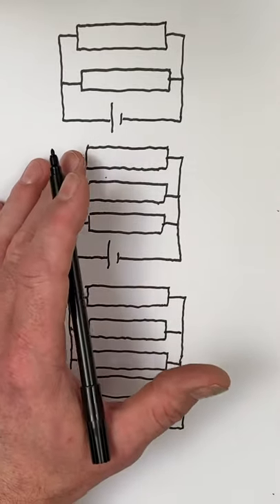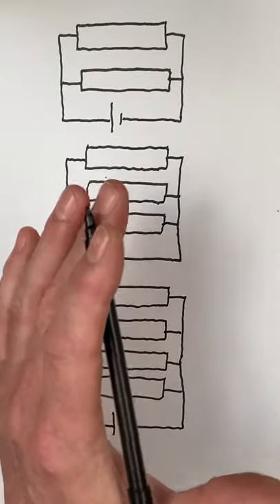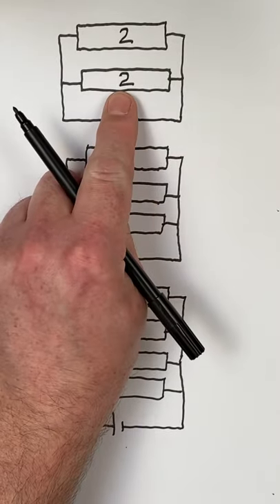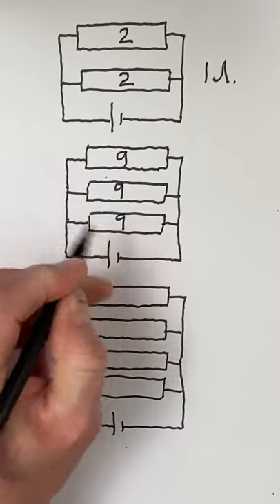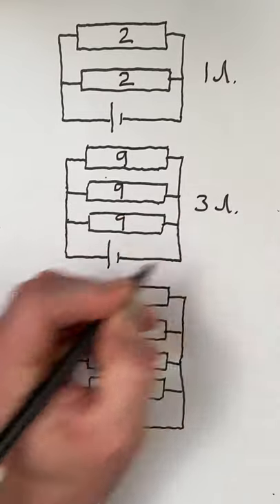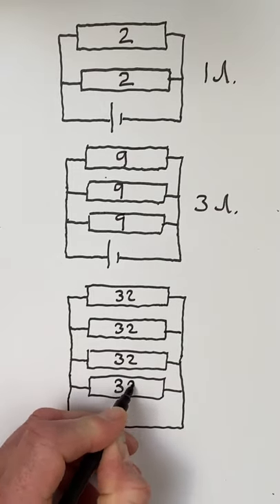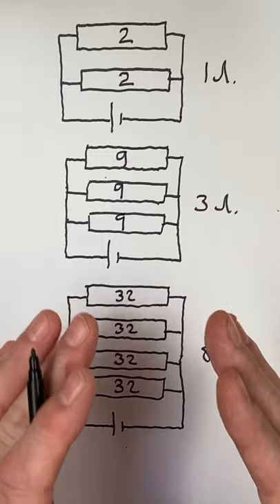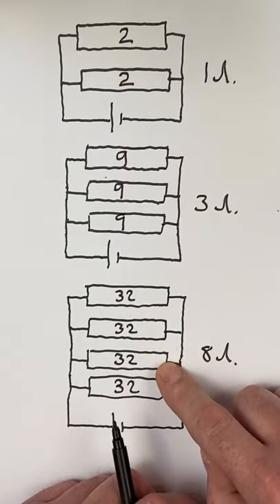Total Resistance in Parallel Circuit Made Easy (1)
This is a tip or trick to find total resistance in a parallel circuit when the resistors are all of the same value. This circuit configuration is often an exam question at level 1 or level 2 City and Guilds or EAL assessments. It is important that you master all elements of electrical science and principles during your apprenticeship and not just the tricks.